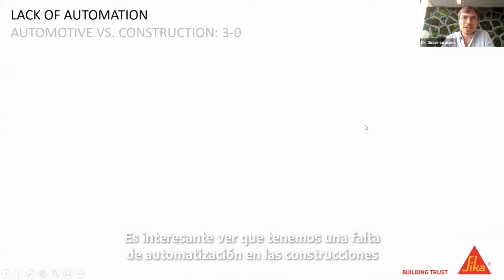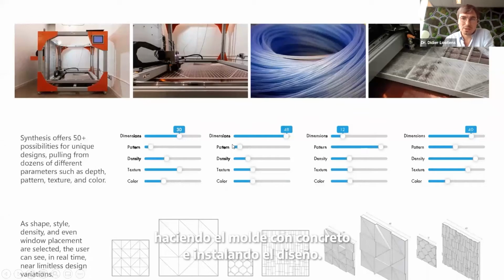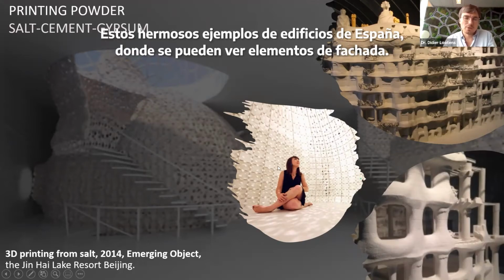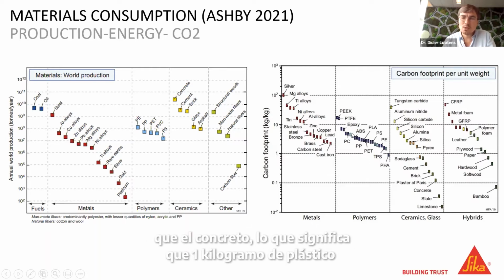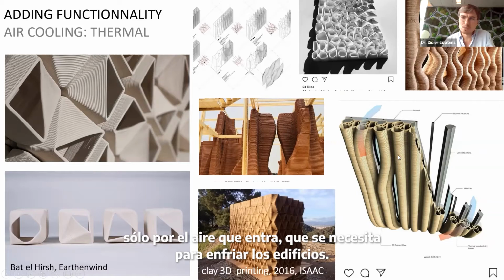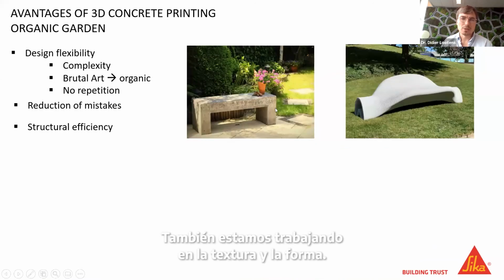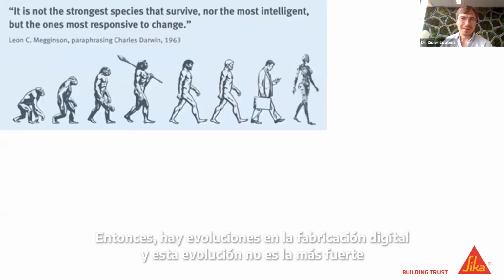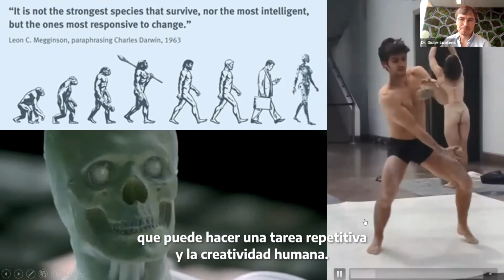Dando forma a la materia: tecnología digital para elementos de fachadas - Dr. Didier Lootens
Invita Sika